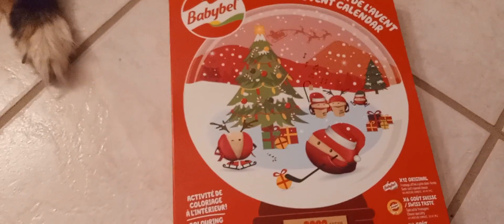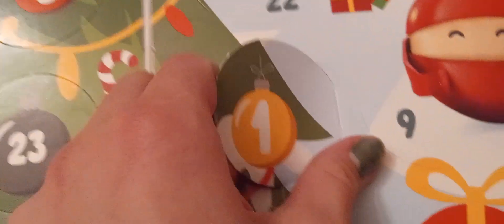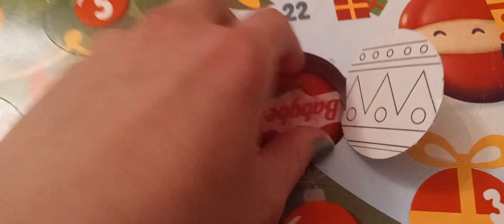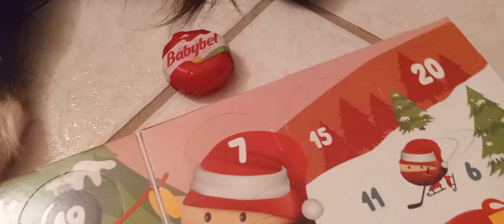Day 1&2 of Our Babybell cheese advent Callendar 🧀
Come back tomorrow for day 3!